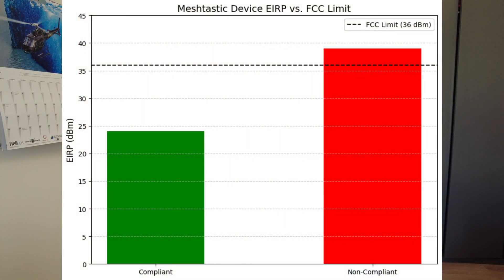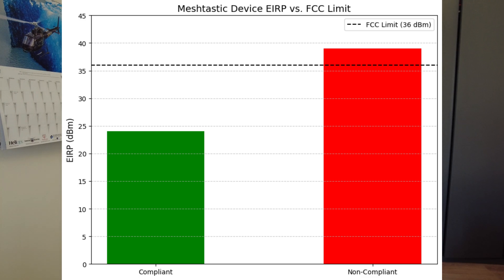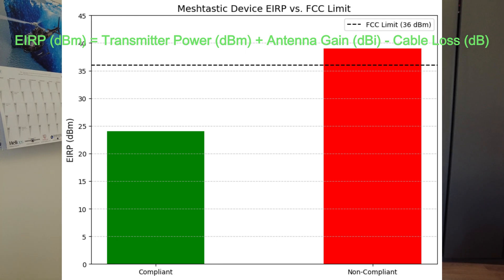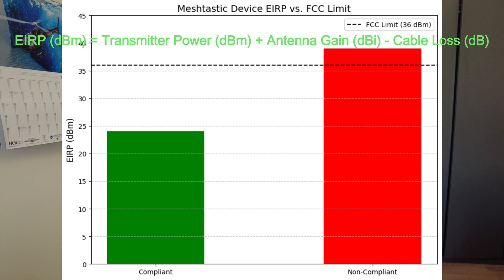Meshtastic & FCC Part 15 Rules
Today's video covers the FCC's Part 15 rules that apply to Meshtastic/LoRa Radios. The key point of this video is make a more informed Meshtastic user.

How to calculate EIRP: EIRP (dBm) = Transmitter Power (dBm) + Antenna Gain (dBi) - Cable Loss (dB)